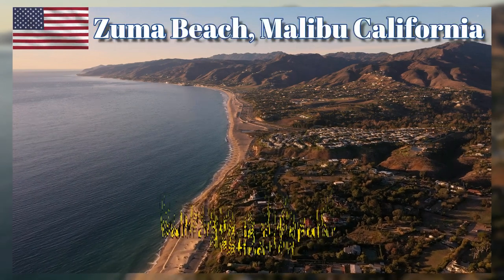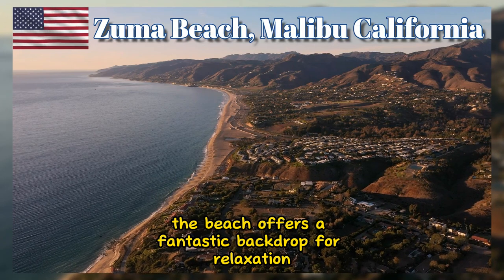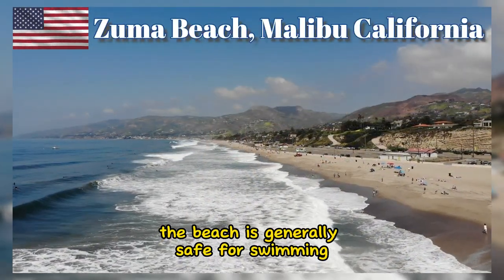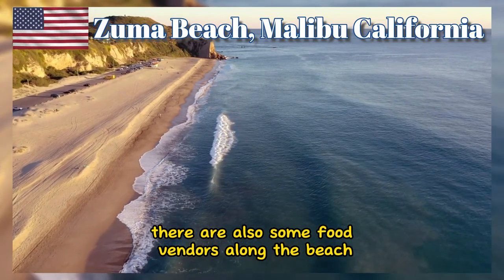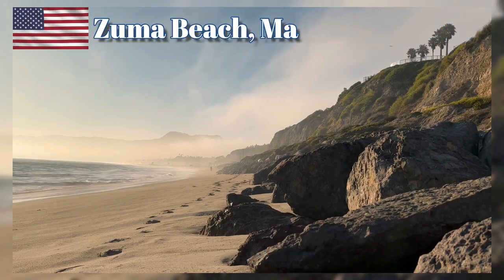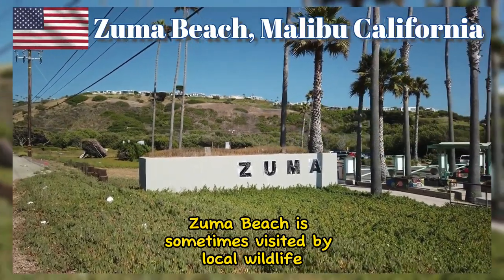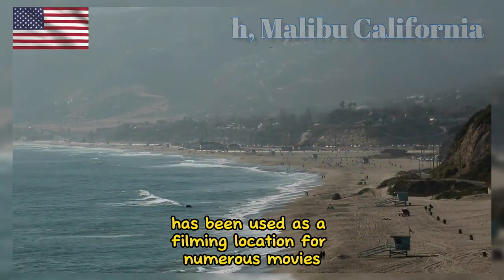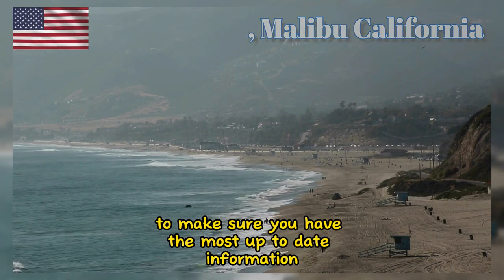Awesome tourist destination to Zuma Beach in Malibu, California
Zuma Beach in Malibu, California, is a popular destination known for its stunning natural beauty, recreational activities, and attractions. Here are some interesting things about Zuma Beach.

Zuma Beach is renowned for its picturesque beauty, with golden sands, clear blue waters, and breathtaking views of the Pacific Ocean. The beach offers a fantastic backdrop for relaxation, beachcombing, and sunset-watching.

Zuma Beach is known for its consistent waves, making it a popular spot for surfers of all skill levels. If you're into surfing, you can rent equipment, take lessons, or simply enjoy watching the surfers in action.

The beach is generally safe for swimming, but it's essential to be cautious and mindful of the ocean conditions. There are lifeguards stationed on the beach to help ensure visitors' safety.

Zuma Beach has designated picnic and barbecue areas, making it a great place for a family outing or a relaxing beachside meal. There are also some food vendors along the beach.

If you're interested in hiking, the Zuma Canyon Trail is located near the beach. This trail takes you through beautiful coastal landscapes, canyons, and provides stunning views of the ocean.

The underwater environment at Zuma Beach is rich in marine life, making it a decent spot for diving and snorkeling. You might get a chance to see colorful fish, kelp forests, and even some underwater rock formations.

Zuma Beach has beach volleyball courts available for visitors. It's a popular spot for casual games or organized tournaments.

Zuma Beach is sometimes visited by local wildlife, including seabirds and dolphins. Keep an eye out for these creatures while enjoying your time on the beach.

During certain times of the year, there's a farmers' market near Zuma Beach where you can find fresh produce, artisanal goods, and local crafts.

Malibu, including Zuma Beach, has been used as a filming location for numerous movies, TV shows, and commercials due to its picturesque setting.

Remember that amenities and activities may vary depending on the time of year, weather conditions, and any local events or regulations. It's always a good idea to check with local authorities or online resources before planning your visit to make sure you have the most up-to-date information.